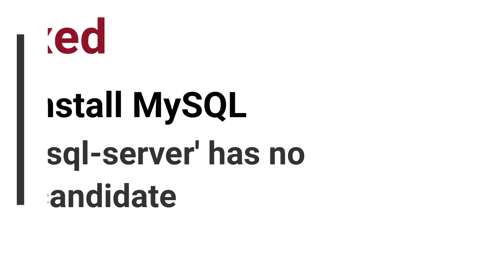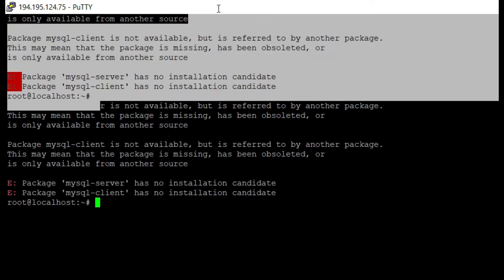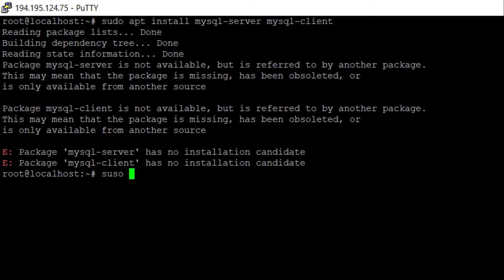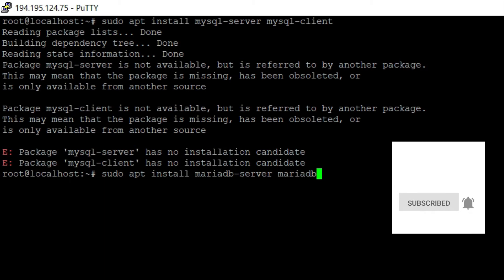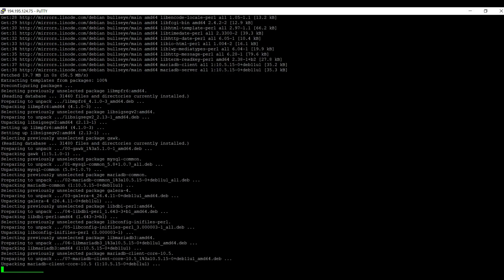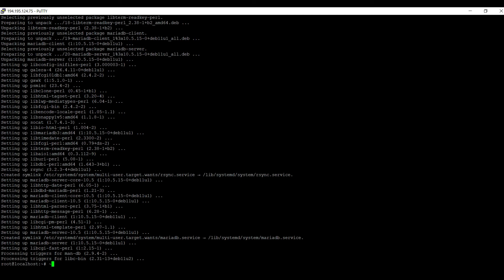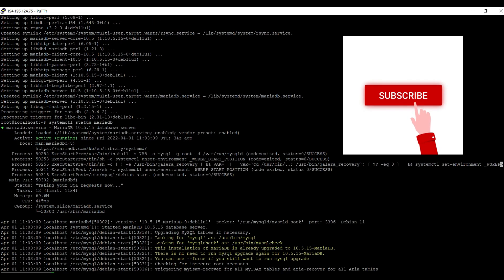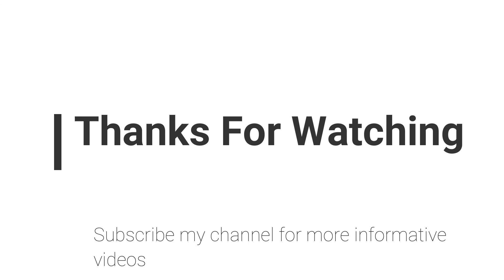Solved | Package 'mysql-server' has no installation candidate